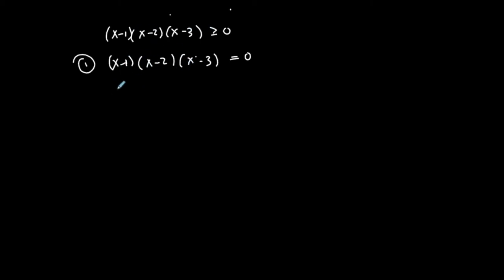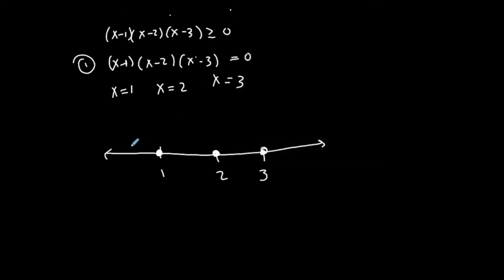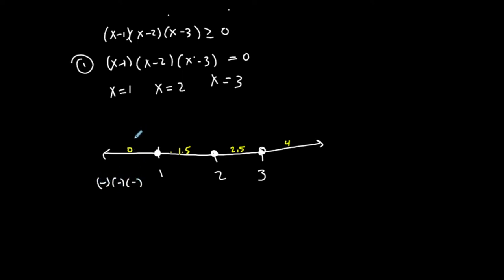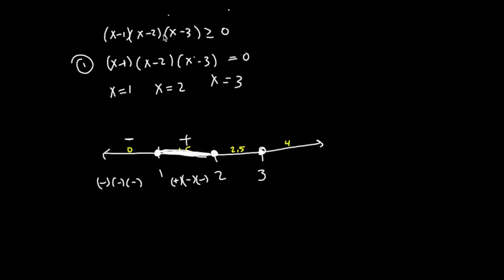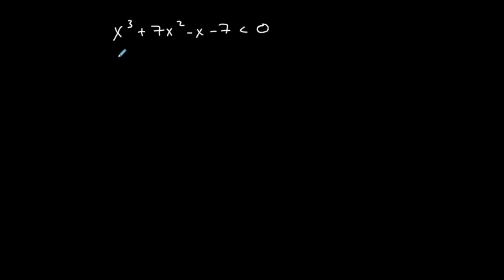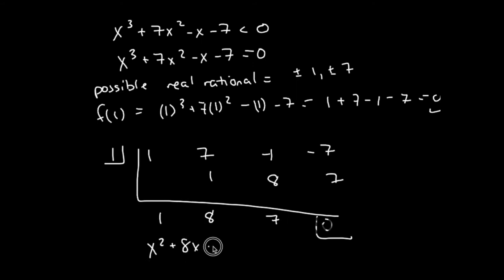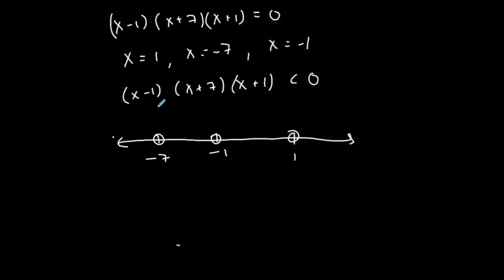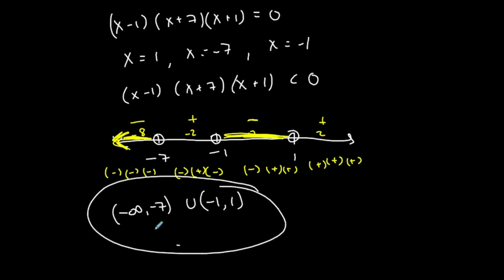Precalculus | Polynomial Inequalities